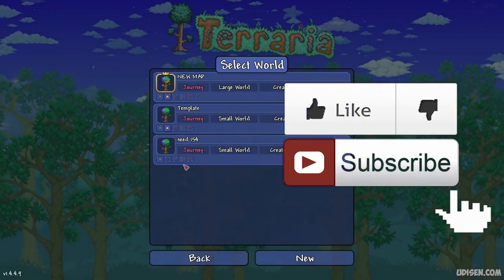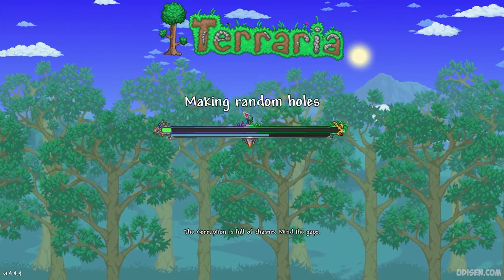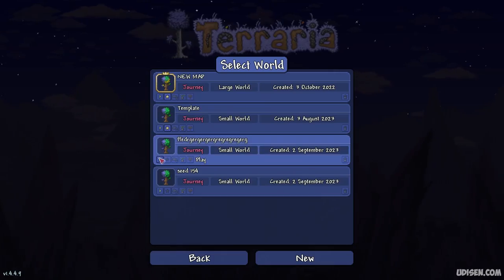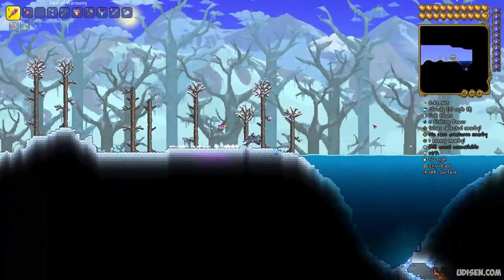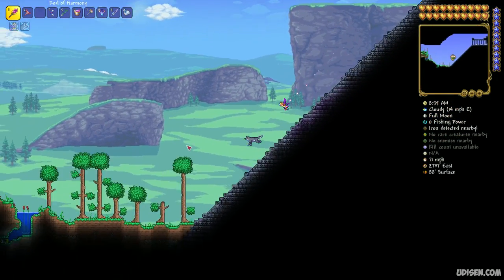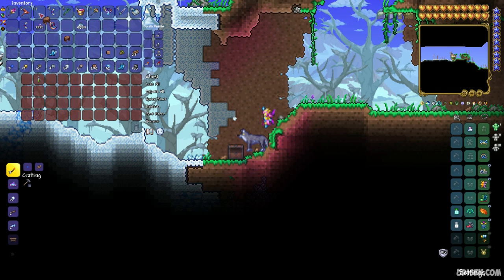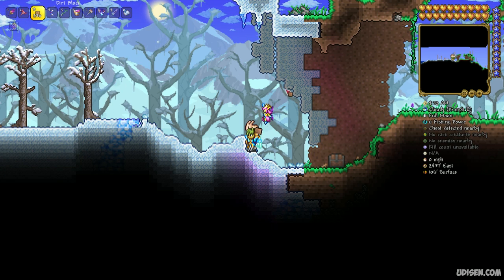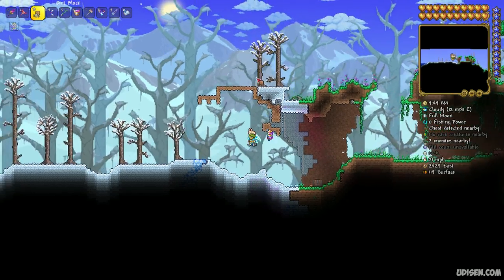Terraria how to get STEP STOOL (NEW SEED 1.4.4.9)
Udisen Games show how to get, find Step Stool in Terraria with NEW SEED  which work! Only vanilla.

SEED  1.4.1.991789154